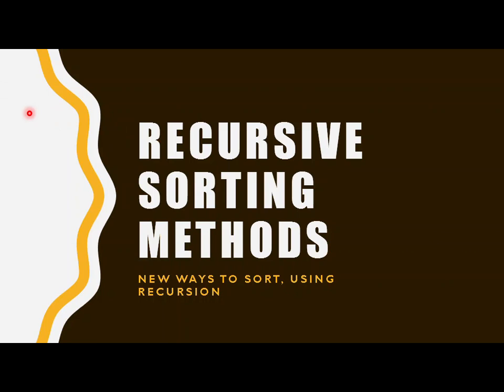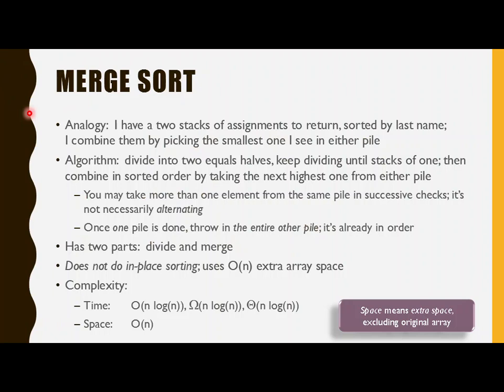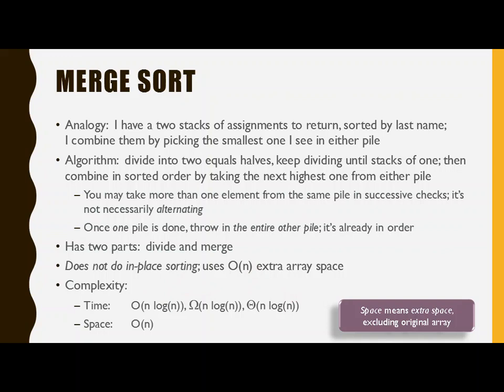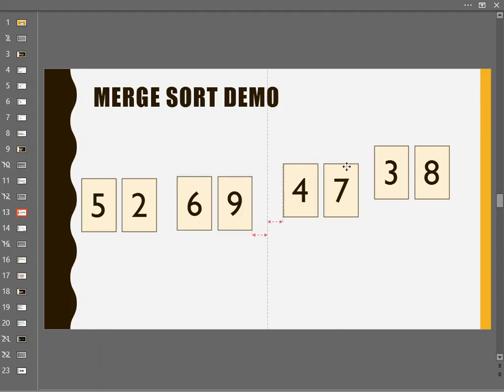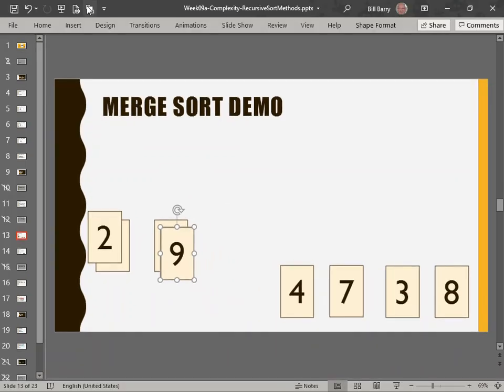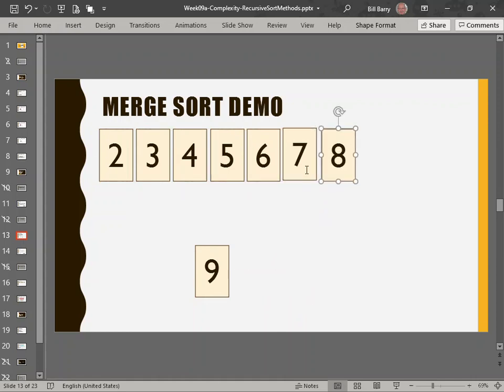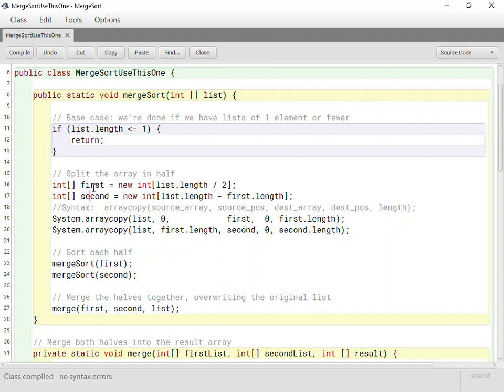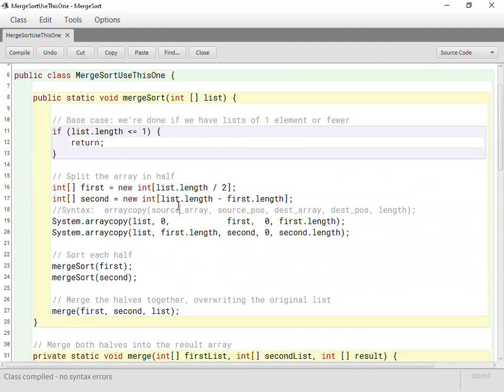Java2-09b - Recursive Sort Algorithms - Merge Sort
In this video we explore the Merge Sort, a recursive sort algorithm.  We discuss how it works, then do an on-screen demonstration to help understand exactly what's happening in the breakdown/merge steps.  We also discuss the complexity of the algorithm.